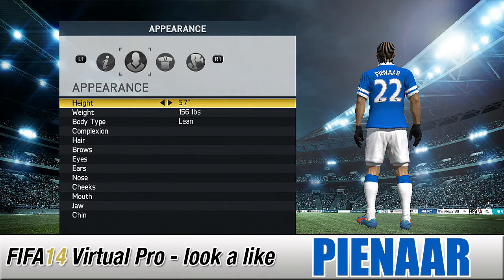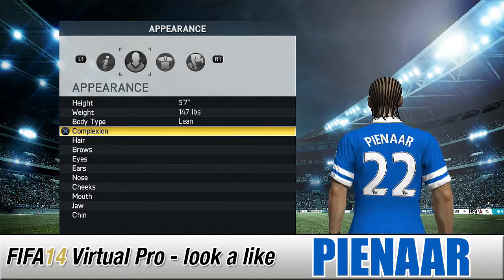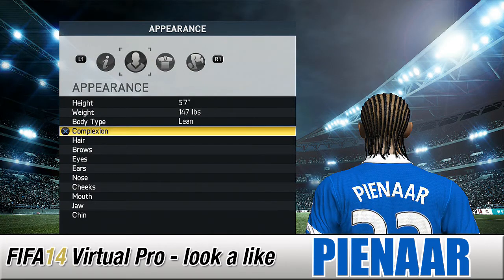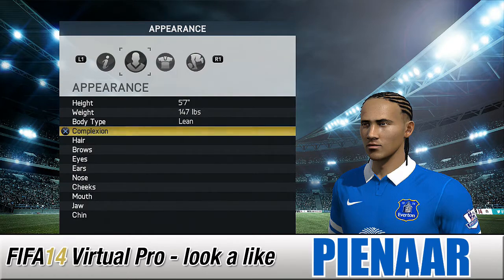FIFA 14 PS4 | VIRTUAL PRO LOOK A LIKES | STEVEN PIENAAR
Alright guys,
Blanchy is back
With another virtual pro look a like tutorial, this time its
STEVEN PIENAAR